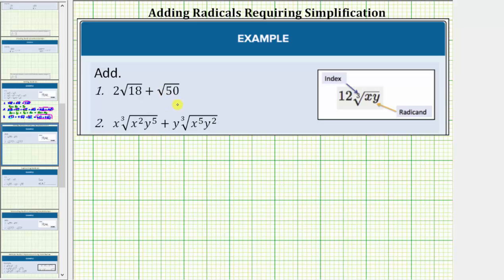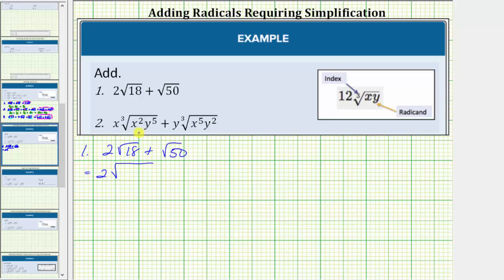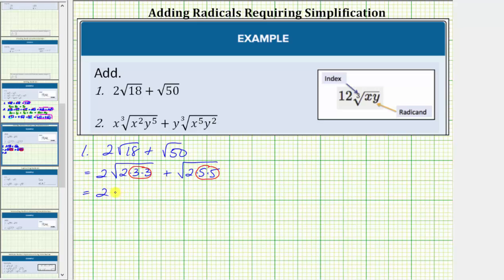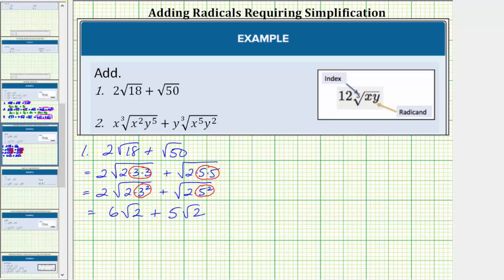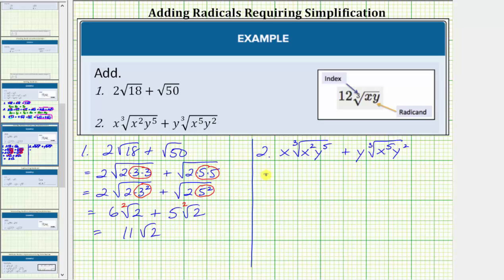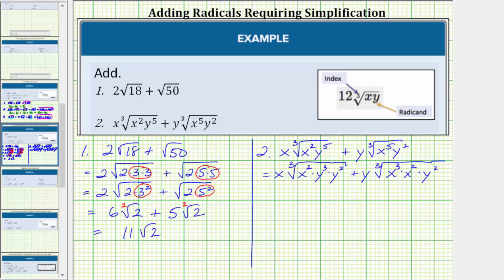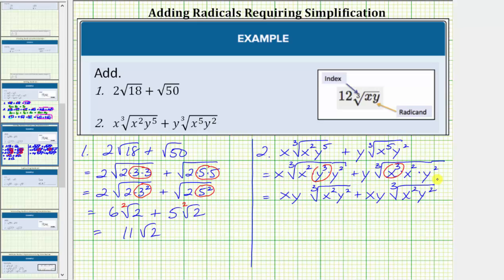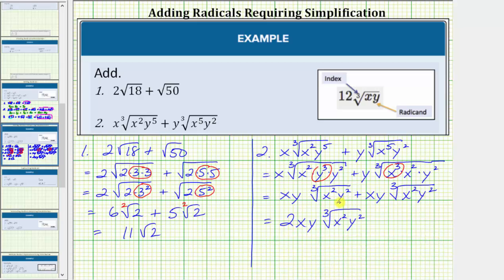Adding Radicals That Requires Simplifying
This video explains how to add radicals that require simplifying.